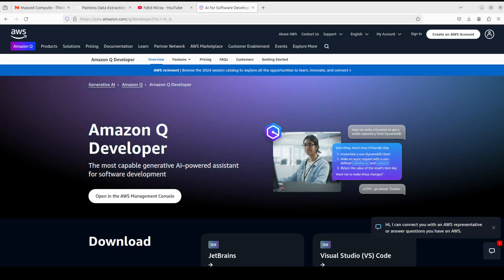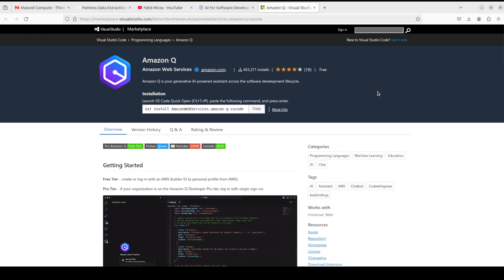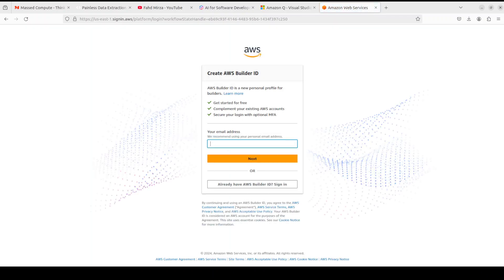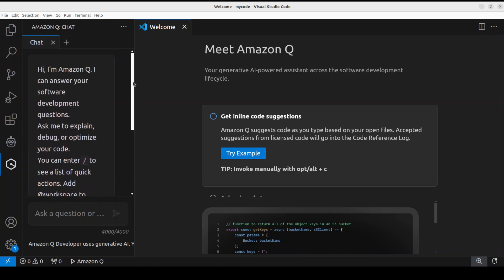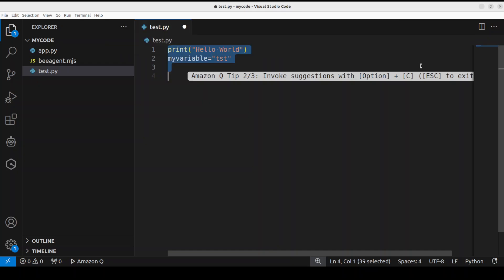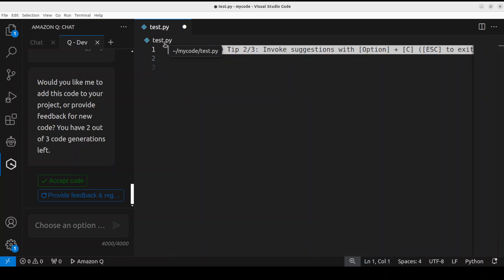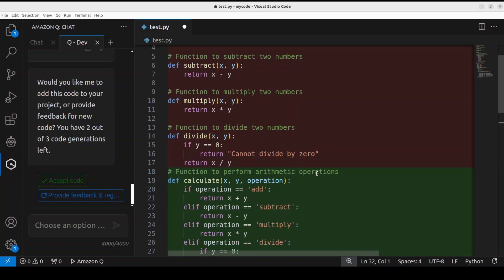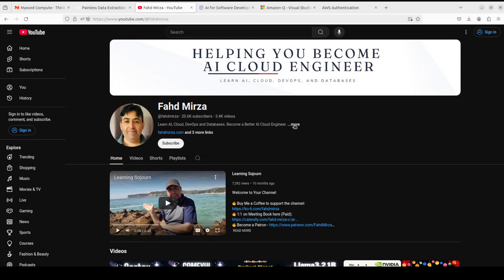Install Amazon Q Developer Locally in VS Code - Free AI-Powered Code Assistant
This video is a step-by-step tutorial to install and use Amazon Q Developer, which is generative AI–powered assistant for software development from AWS.